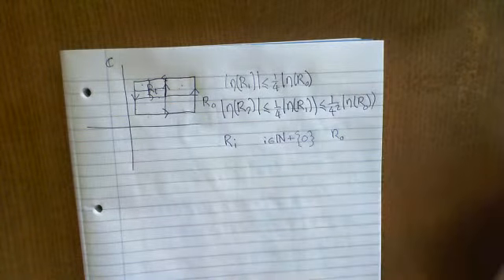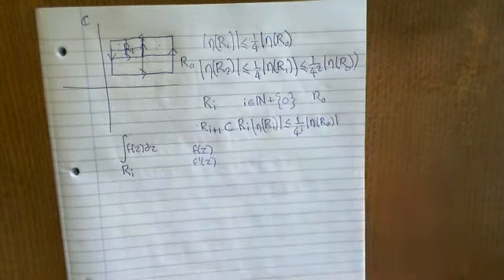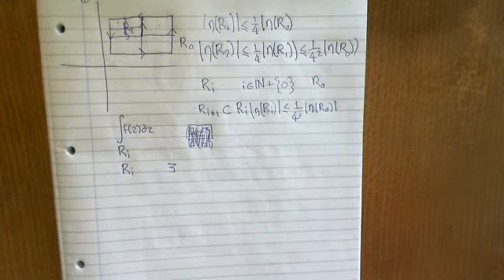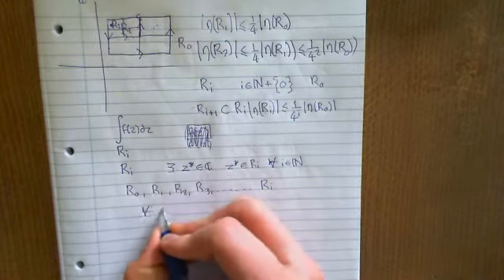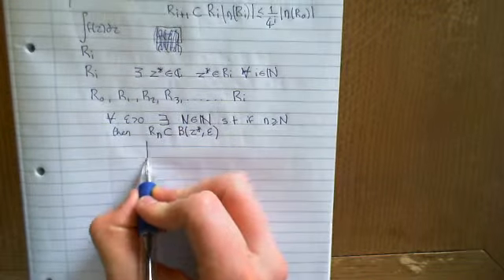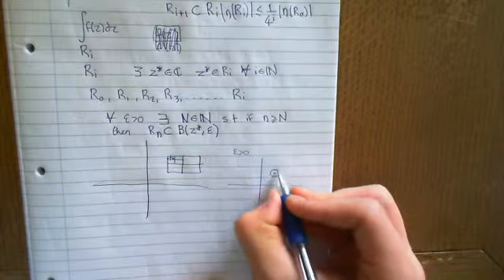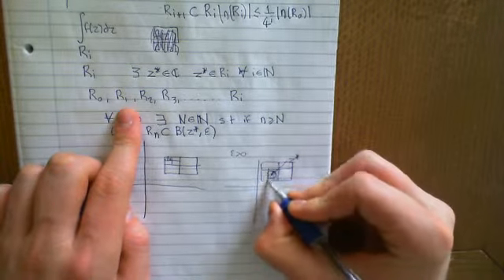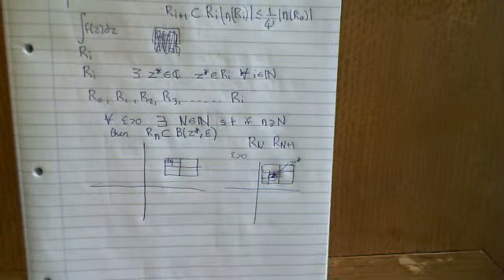Proof of Cauchy’s Theorem Part 3